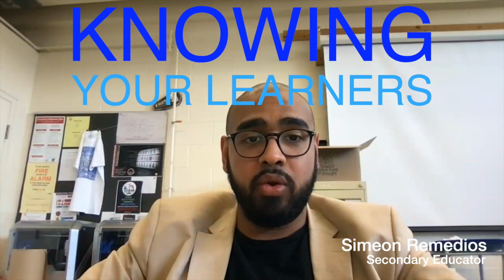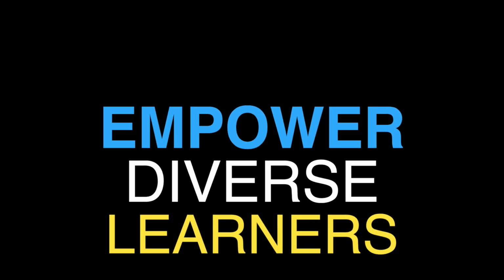HDSB Teachers on De-Streaming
Elementary and Secondary teachers share their experiences and best practices for supporting all learners in their de-streamed classrooms.